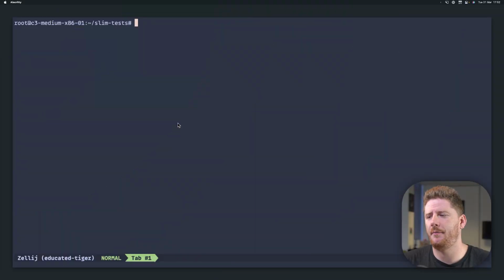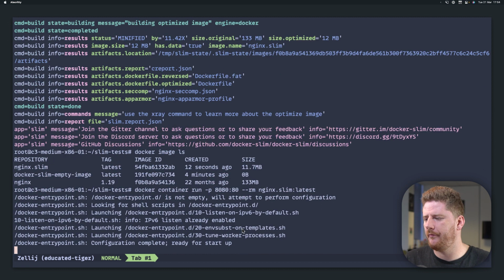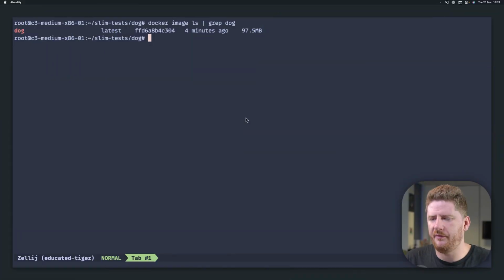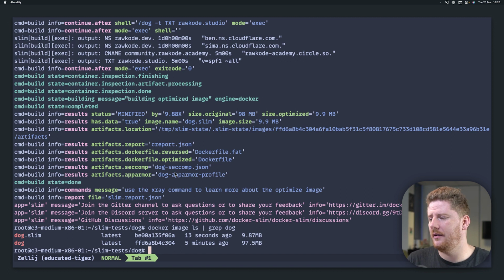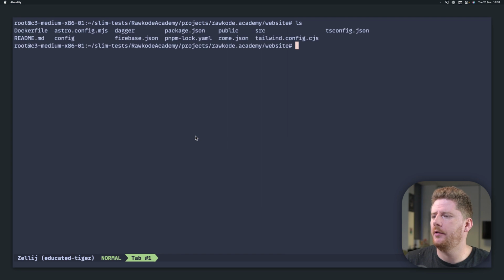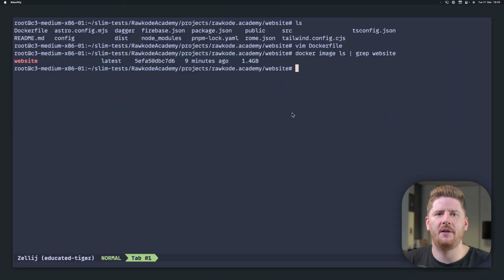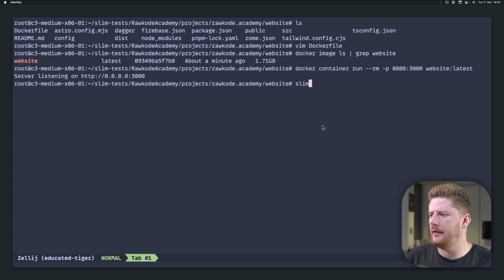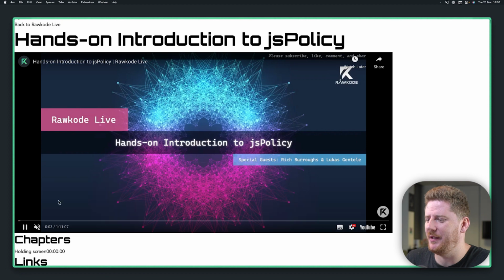Secure Container Images The EASY Way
Do you want smaller and more secure container images?

In this video, we take a look at Slim Toolkit - an open source application that can handle sophisticated probing of your original container image to understand the required files, and slims it ALL THE WAY DOWN to the minimum.

Container image reductions of 10x, 50x, and even 500x are entirely possible.

Let's see how